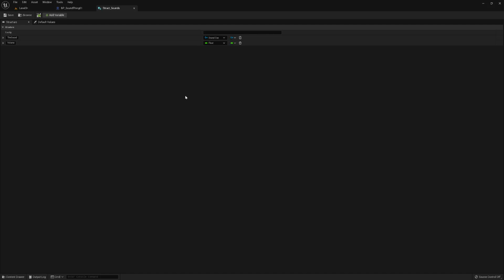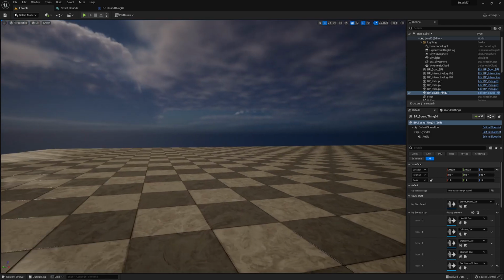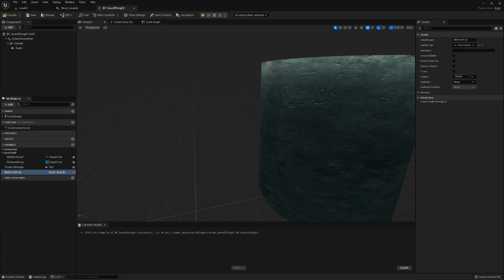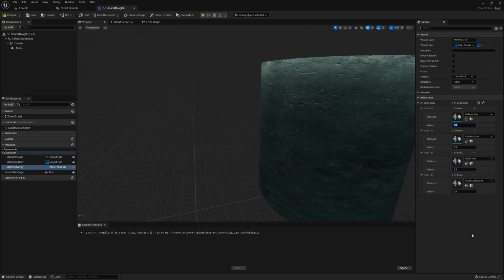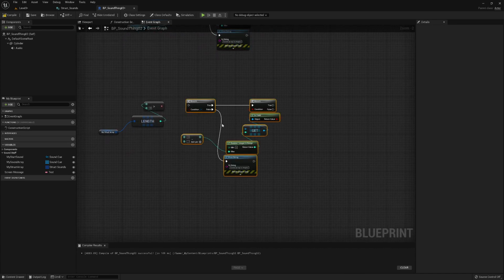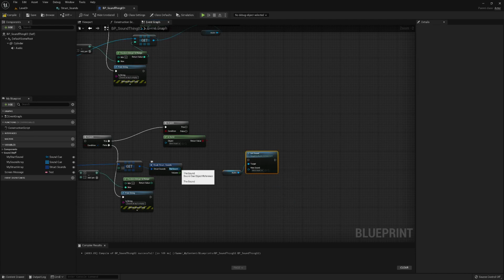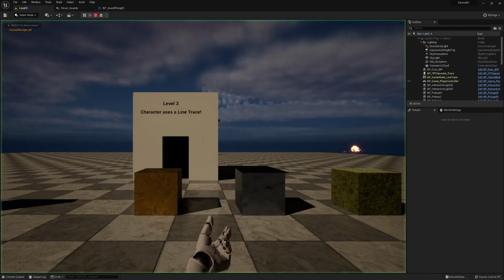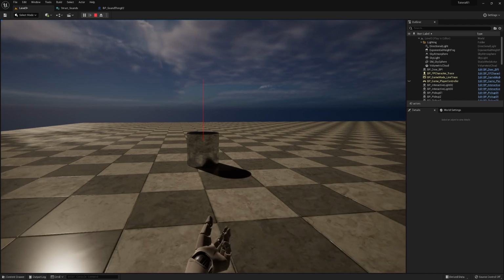UE5 Intro to Blueprints 06.09